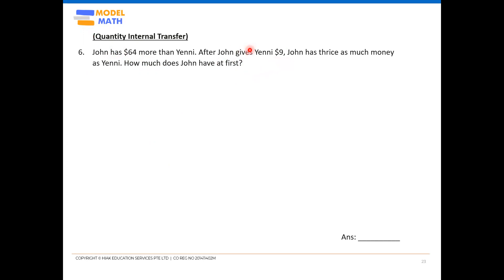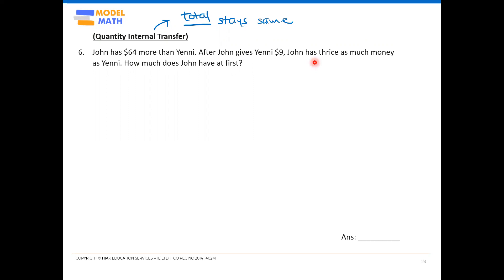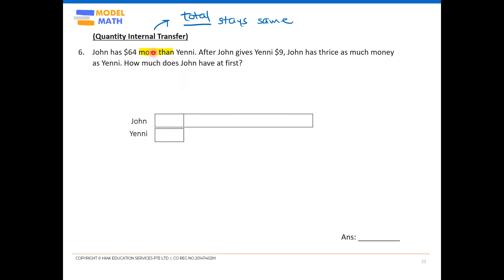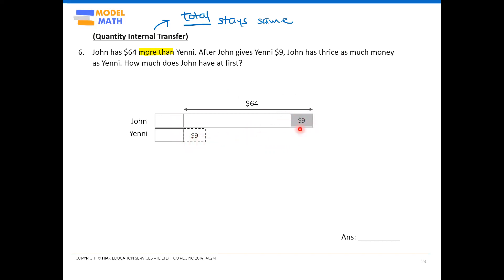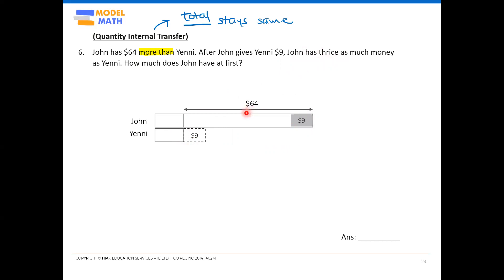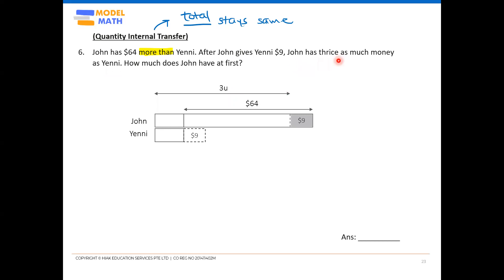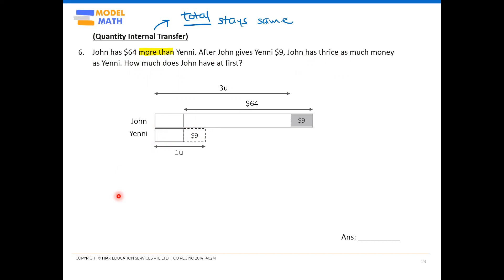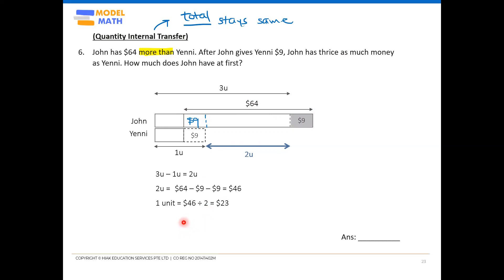Primary 5 : Quantity Internal Transfer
John has $64 more than Yenni. After John gives Yenni $9, John has thrice as much money as Yenni. How much does John have at first?

(Code - 2023P5W09Q6)